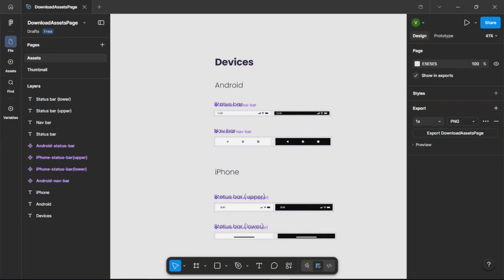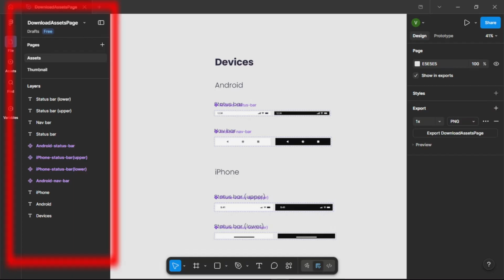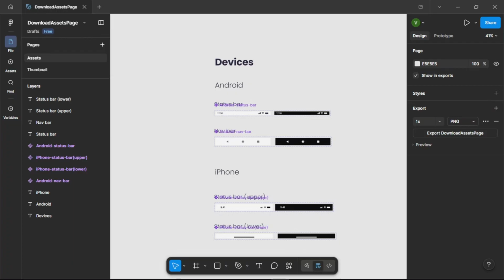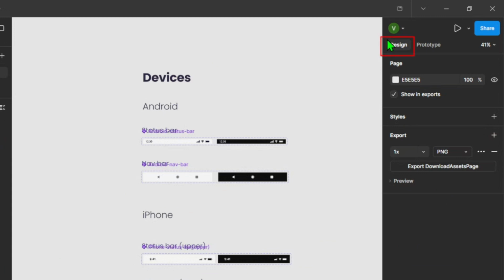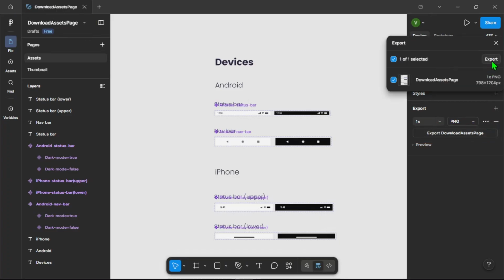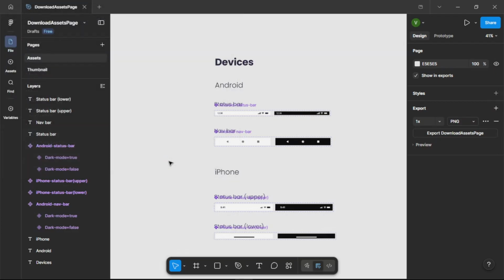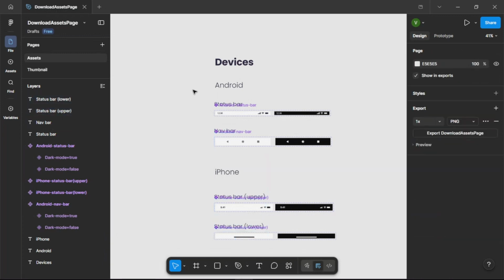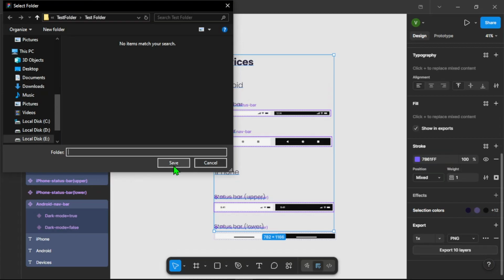How to Download Assets in Figma Project [2026 Full Guide]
In this video, I will show you how to download assets in a Figma project step by step. You’ll learn how to export images, icons, and design elements quickly and easily.

This Figma tutorial will cover:
✅ How to open your Figma project
✅ How to select assets from the canvas or layers panel
✅ How to use the Export section in Figma
✅ How to download single assets
✅ How to choose file formats (PNG, JPG, SVG, etc.)
✅ How to export multiple assets at once
✅ How to multi-select layers for batch export
✅ Where exported files are saved on your computer
✅ Tips for organizing and exporting assets efficiently

By the end of this video, you will know how to export and download assets from Figma like a pro.

If you’re searching for how to export assets in Figma, Figma download assets tutorial, or how to save images from Figma, this video is for you.

Exporting assets properly helps you prepare designs for development, presentations, and sharing.